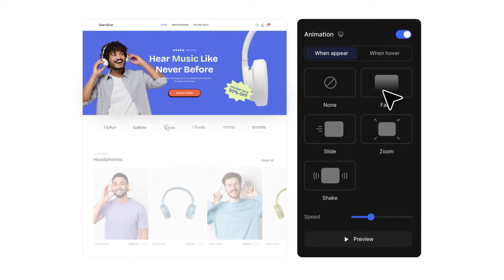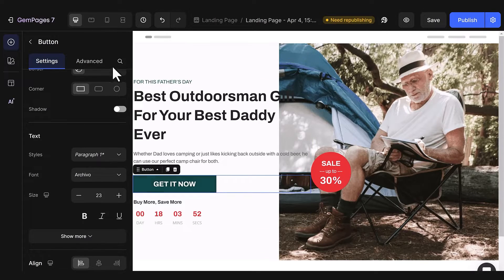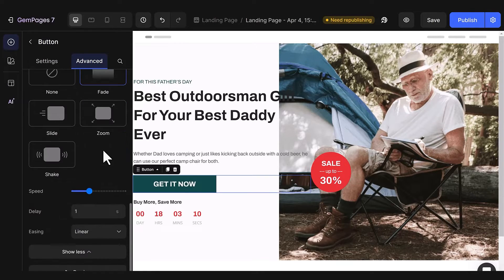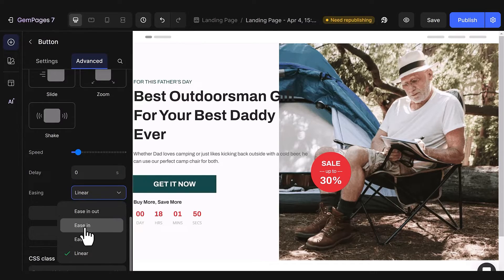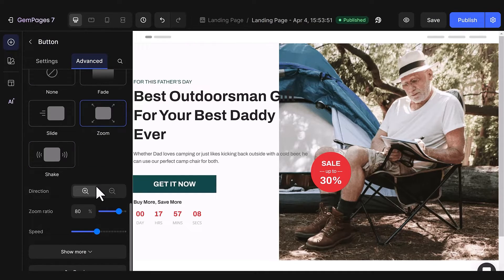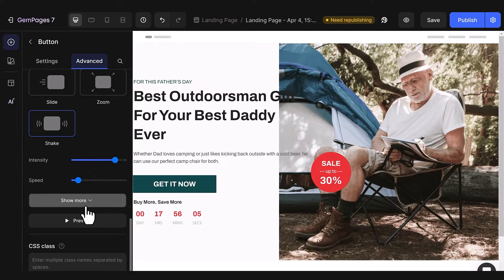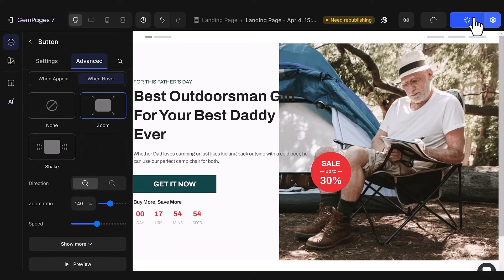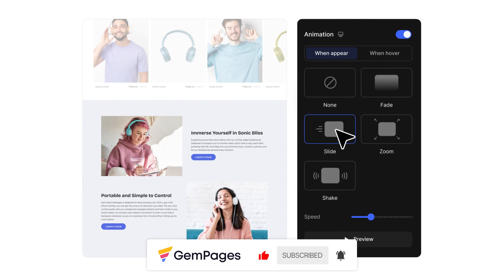How to Add Animations | v7 New Edior | GemPages 101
✨Welcome to GemPages 101 - A tutorial series about using GemPages v7 to build, customize, and optimize a Shopify store with less code✨

In today’s video, you’ll learn how to add animations to your elements using GemPages v7.
We’ll walk through enabling animation mode, exploring “When Appear” effects, and styling interactive “When Hover” animations to bring more movement and personality to your Shopify pages.

️🌟 TIMESTAMP:
0:00 - Introduction
0:23 - Enabling animation mode
0:41 - Exploring the “When Appear” tab
2:15 - Exploring the “When Hover” tab
2:40 - Closing